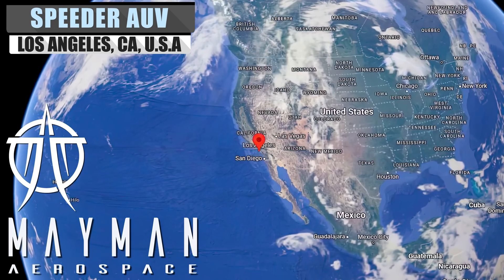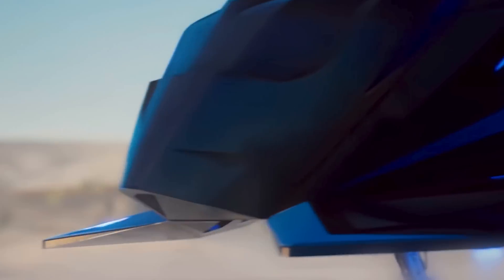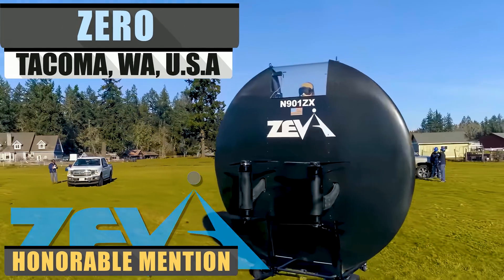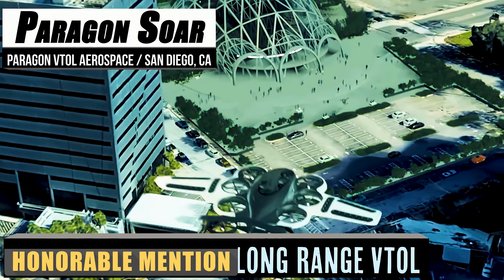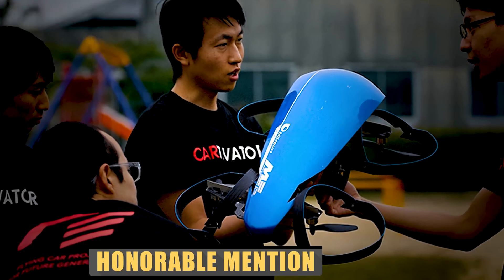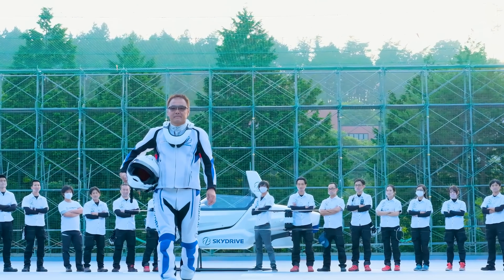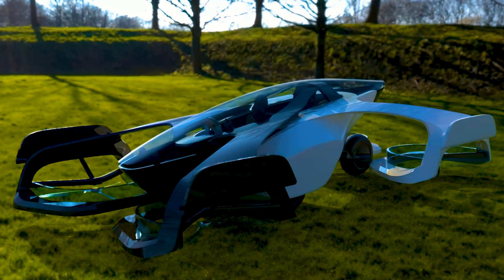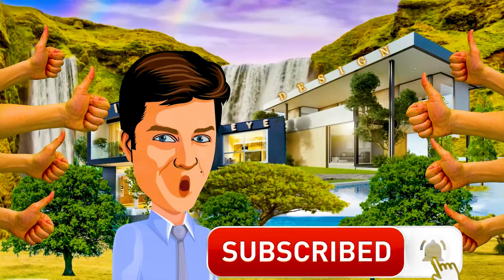SPEEDER AIR UTILITY VEHICLE IS AN ACTUAL FLYING MOTORCYCLE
Since the dawn of flight in late 1903, when the Wright brothers did the impossible and took humans to the sky, we have always looked for further and further innovation.
Now, we are in a new era of flight, with various types of drones, VTOLs, and aircraft being seen left and right.
Come along with us as we show you a flying motorcycle ready to take you to the skies.
And stick around until the end of the video for a look at our honorable mentions.

➤ Featured Aerial Vehicle
00:00 Speeder Air Utility Vehicle

➤ Honorable Mentions
02:15 Zero First Responder Vehicle
03:27 Paragon Soar Hydrogen-powered VTOL Aircraft
04:29 Cart!vator SD-02 / SD-03 / SD-XX Flying Car
07:25 Vertical Aerospace Seraph